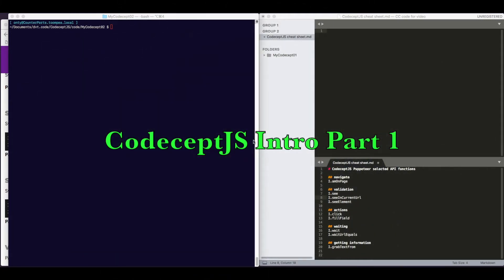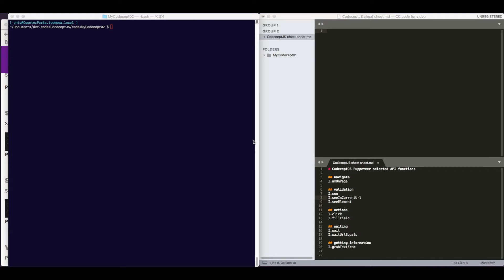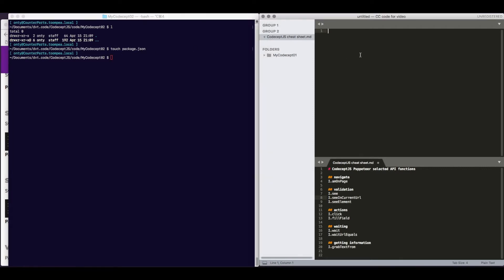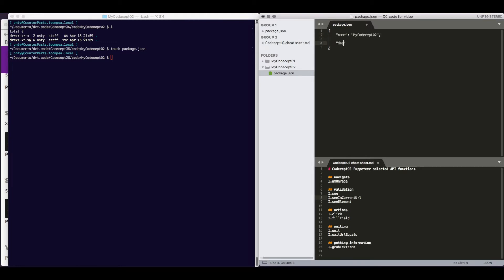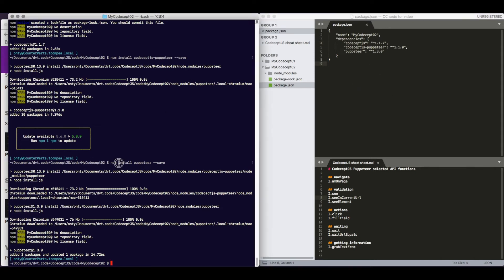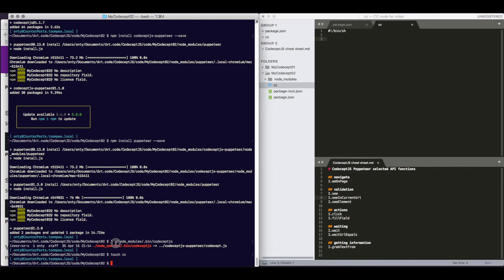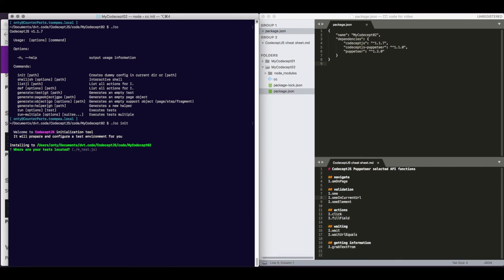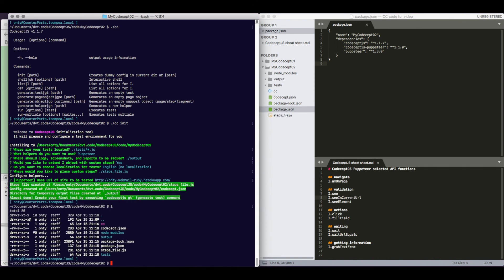CodeceptJS intro video - (1/3) initial setup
This is the 1st introductory video in the CodeceptJS educational series. CodeceptJS is a powerful and flexible acceptance test automation framework written in JavaScript.